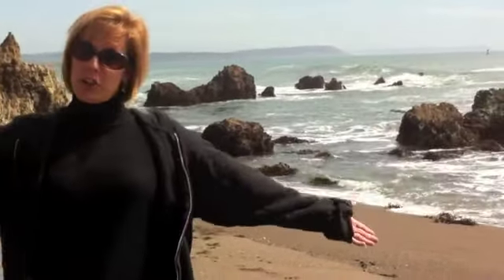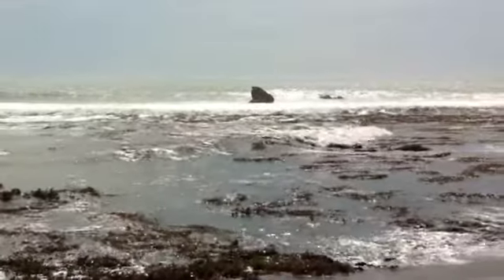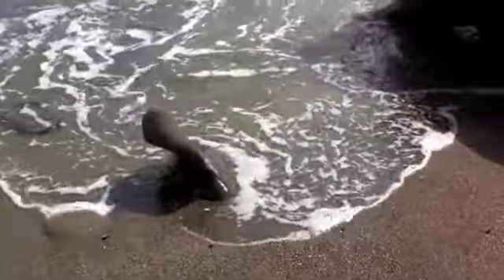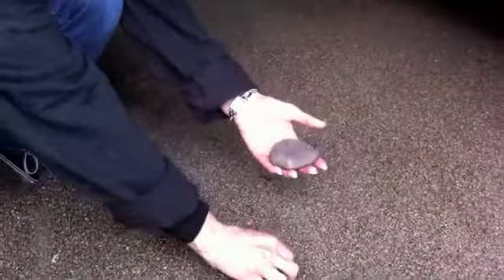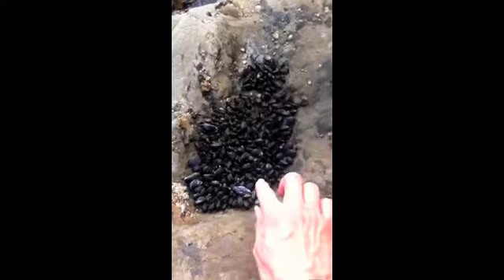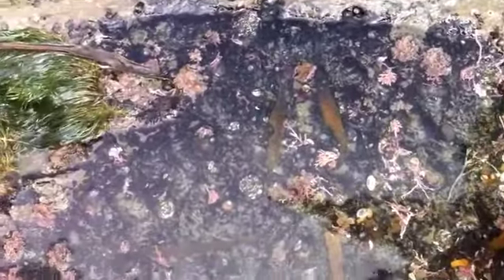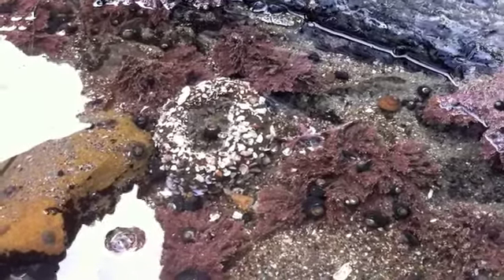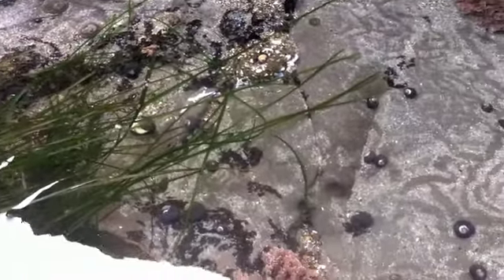Landforms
Landforms for Kindergartners  with Melanie Al Rawi